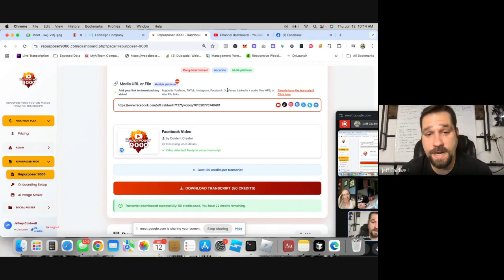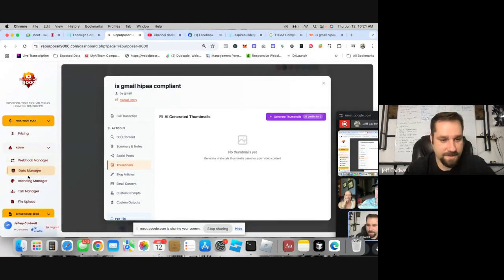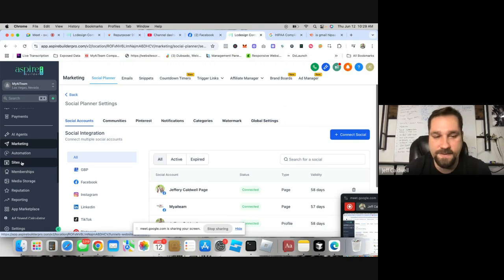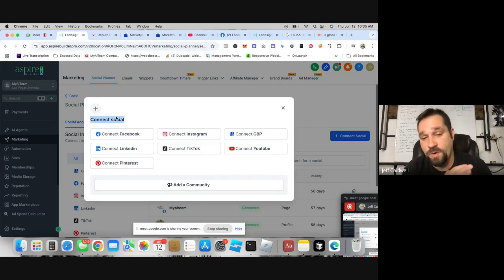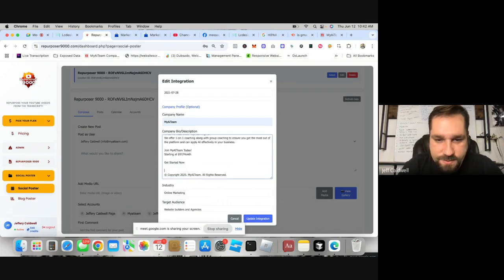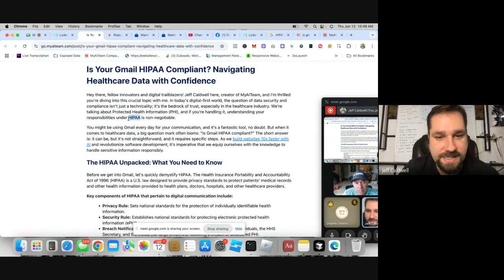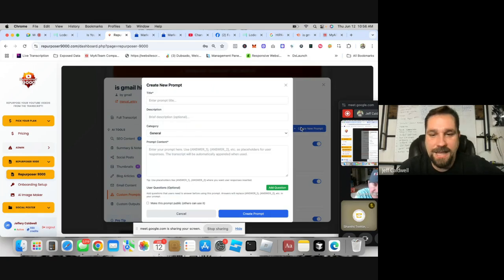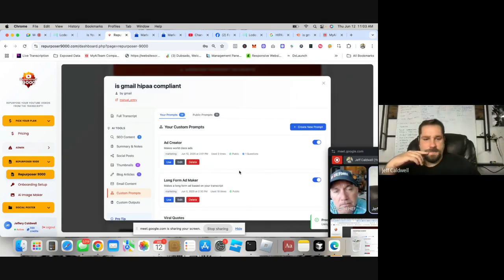Repurposer 9000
Check out the new Repurposer 9000! This software helps with **content repurposing**, taking your existing material and transforming it for different platforms. Boost your **digital marketing** efforts and streamline **content creation** with this new **ai software** that simplifies your **online business** tasks.